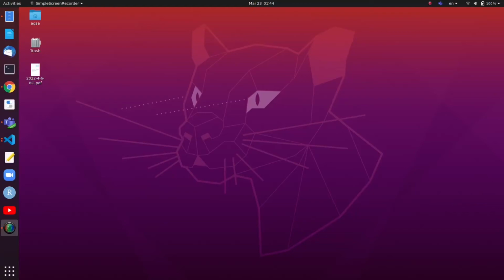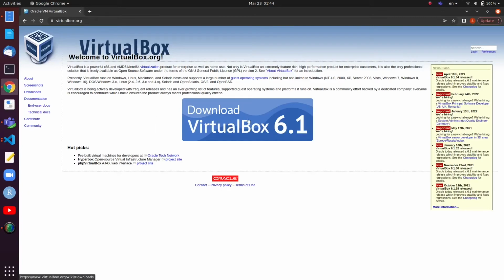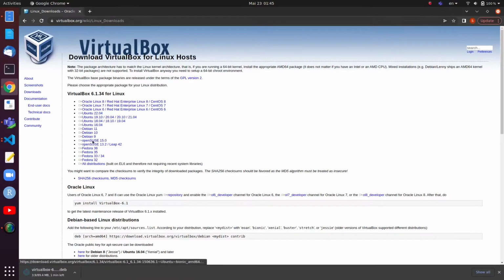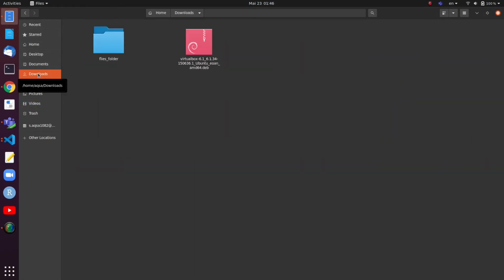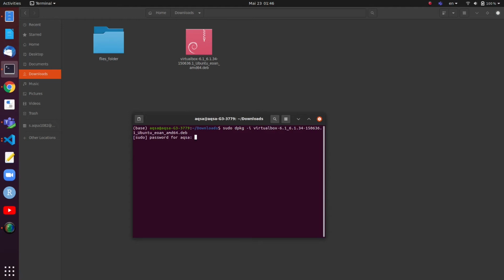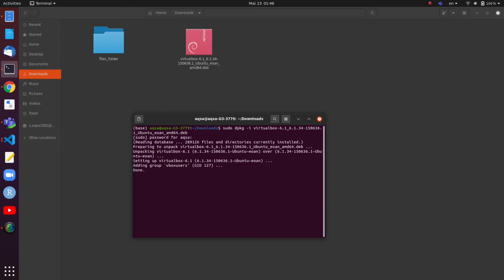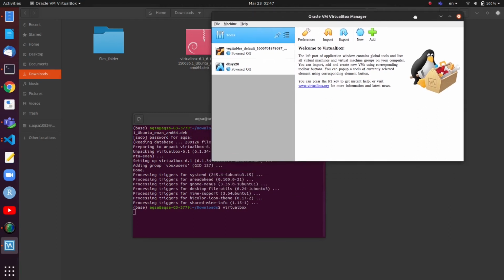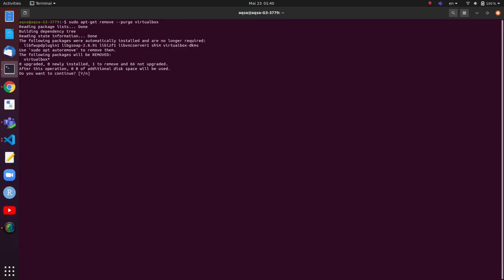Install Virtualbox on Ubuntu 20.04 or any Ubuntu System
This video demonstrates how to install Virtualbox on any Ubuntu version or any GUI based linux operating systems. This guide is short and easy to follow.
Following commands are used in this video tutorial:
1- Install Virtualbox: sudo dpkg -i [VIRTUALBOX_DOWNLOADED_FILENAME]
2- Uninstall Virtualbox: sudo apt-get remove - - purge virtualbox